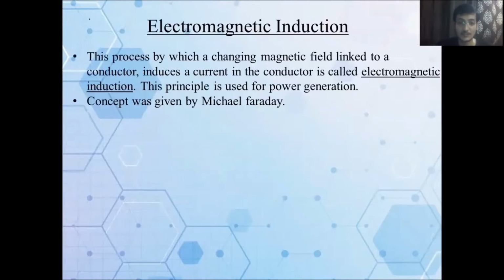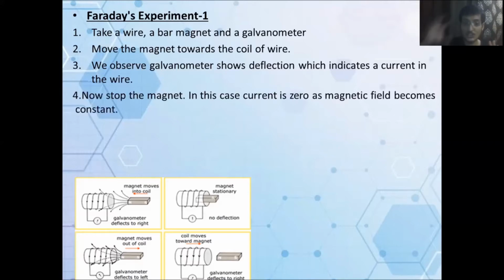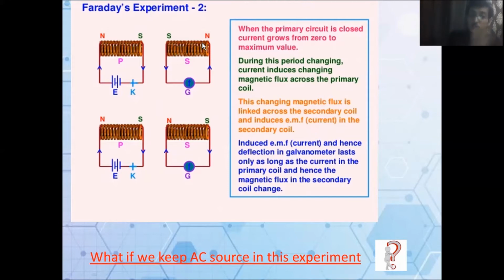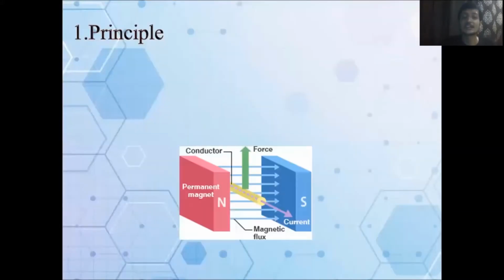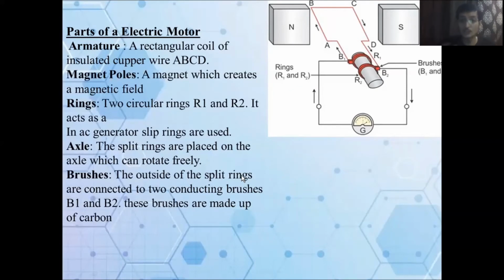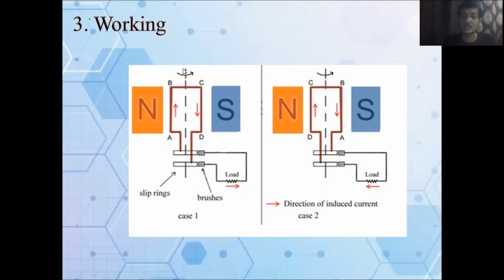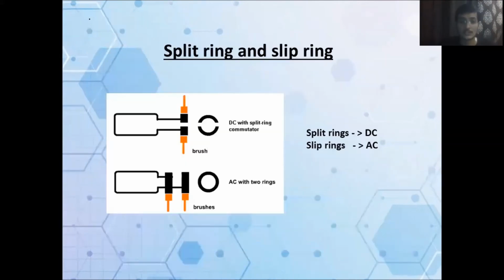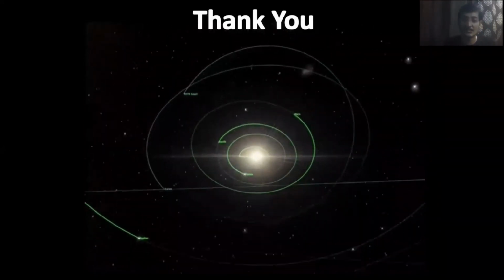Magnetic effect of current -Part 5 | Class 10 Chapter 13 | Generator Electromagnetic induction (EMI)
Electromagnetic induction | EMI | AC generator | Transformer | class 10